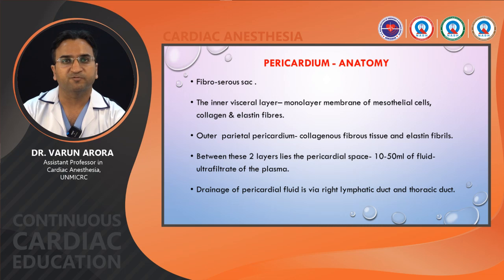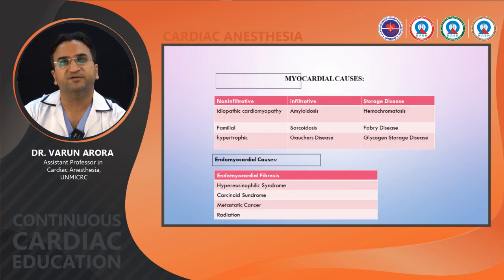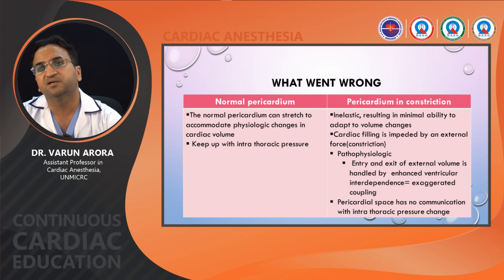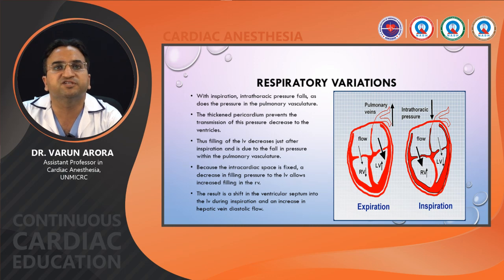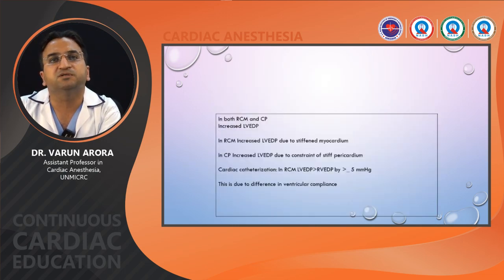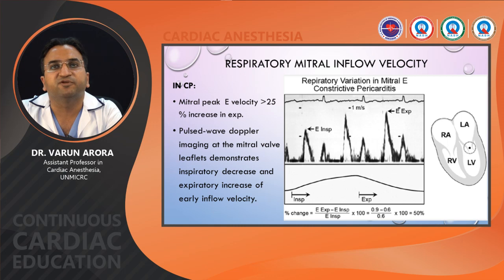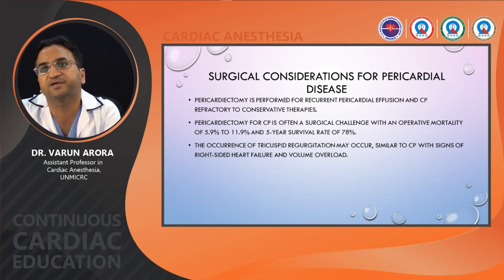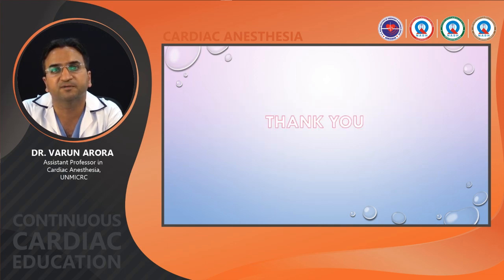CONSTRICTIVE PERICARDITIS - CCE (Anesthesia) 08.04.2023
CONSTRICTIVE PERICARDITIS - CCE (Anesthesia) 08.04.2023 UNMICRC